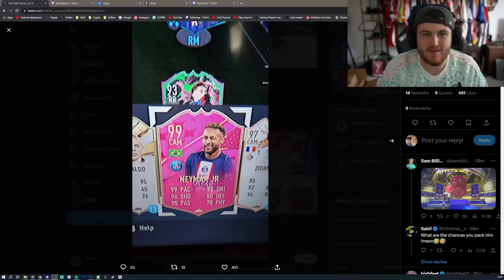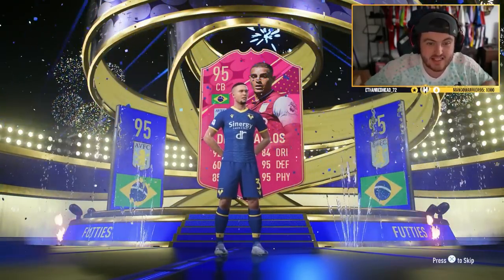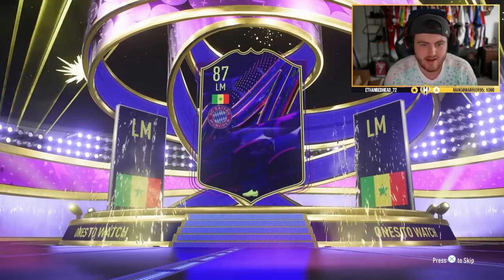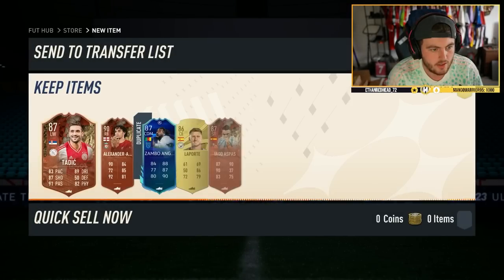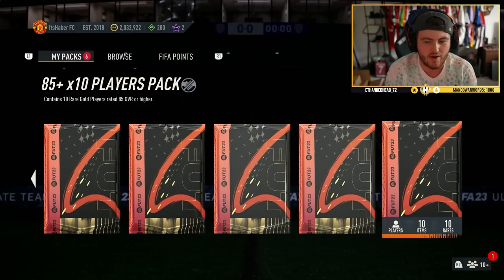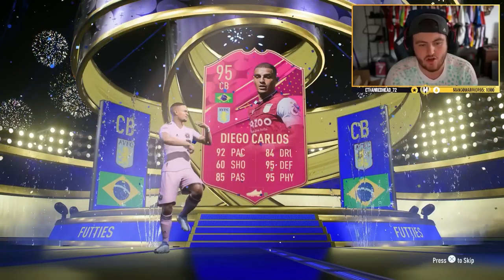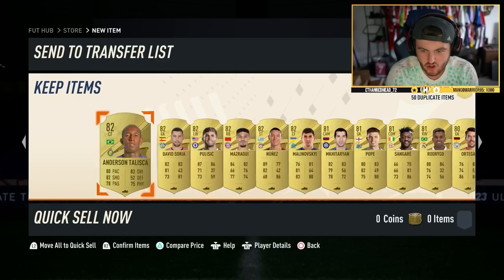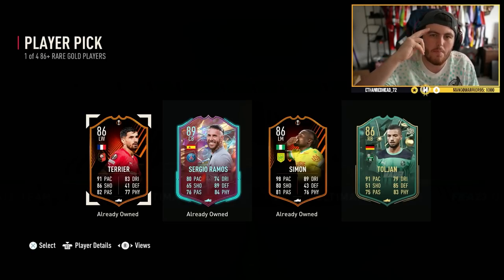EA Released FUTTIES Team 3! & I Packed them!